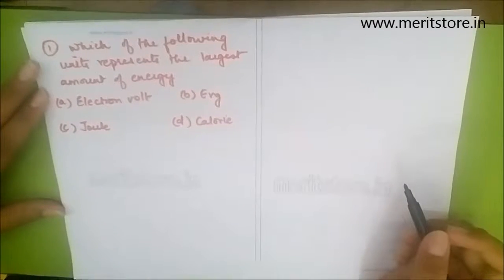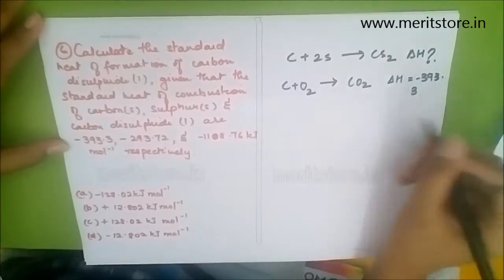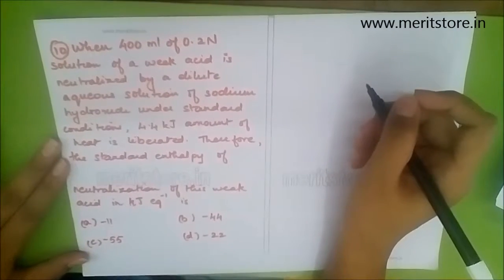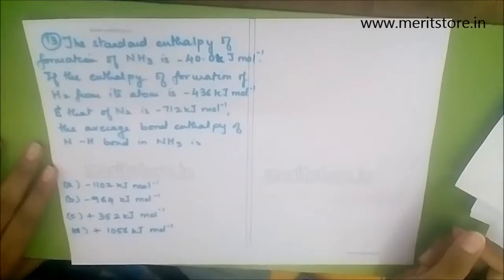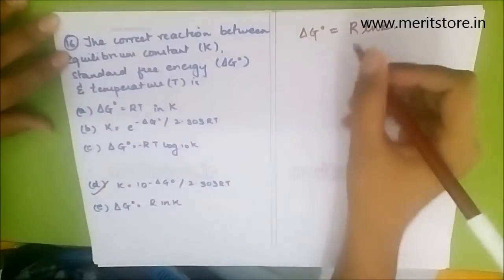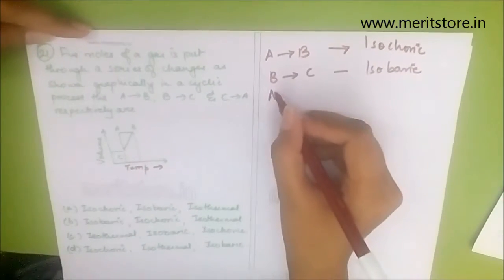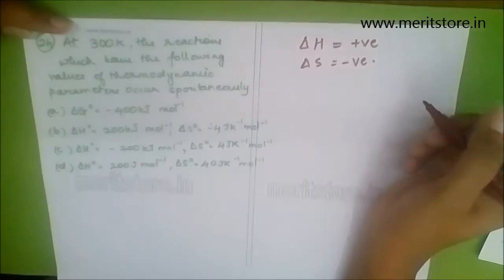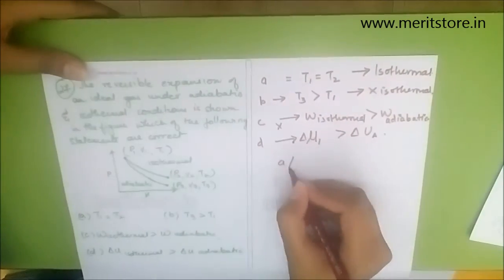thermodynamics level 2